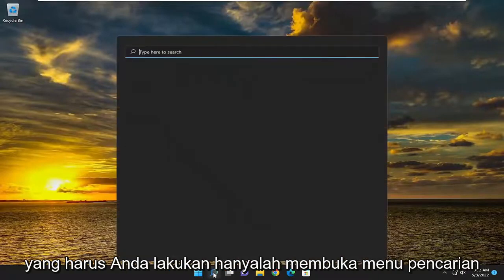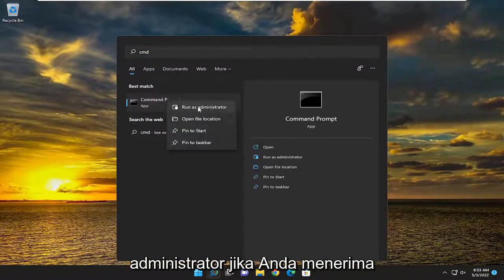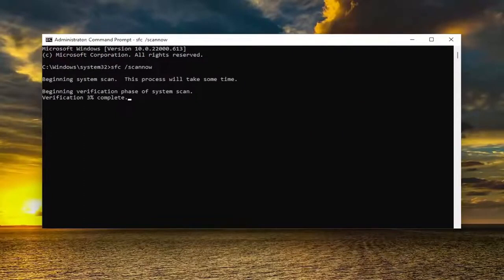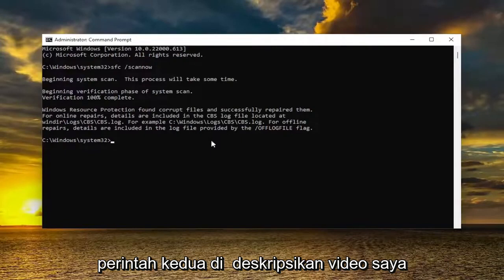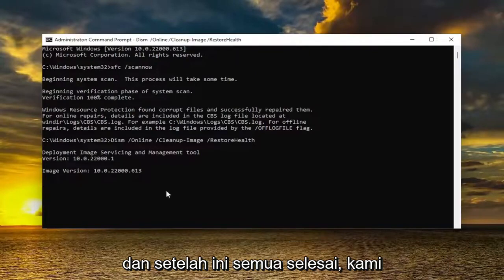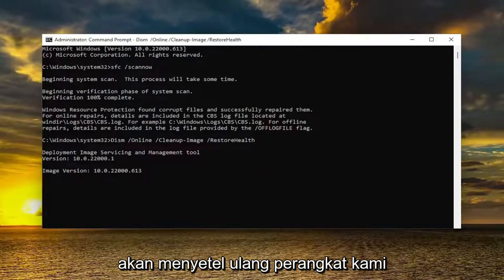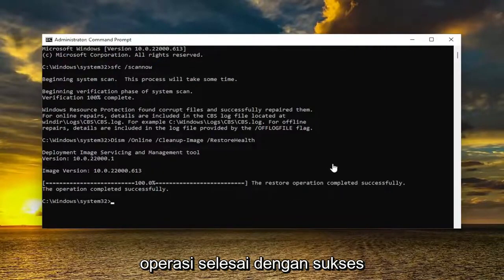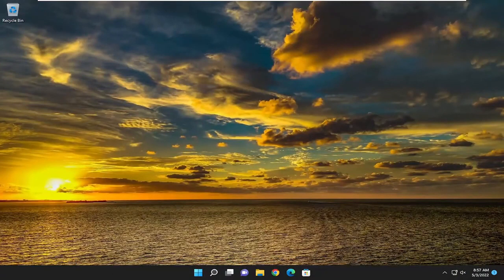Cara Mengatasi Driver Printer yang Tidak Bisa Diinstall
Driver Printer Tidak Diinstal – Elemen Tidak Ditemukan FIX [Tutorial]

Perintah yang Digunakan:
sfc /scannow

Sebagai pengguna PC Windows 11 atau Windows 10, Anda mungkin mengalami masalah atau kesalahan printer seperti Kesalahan 0x00000c1, Kesalahan 0x0000052e, Kesalahan 0x0000007c atau 0x000006e4, kesalahan validasi Printer HP gagal. Dalam posting ini, kami memberikan solusi untuk memperbaiki driver Printer tidak diinstal – Kesalahan elemen tidak ditemukan saat mencoba menambahkan atau menginstal printer secara manual di sistem Anda.

windows 10 - tidak dapat menambahkan printer 'elemen tidak ditemukan'
printer tidak diinstal elemen tidak ditemukan
elemen printer canon tidak ditemukan
tidak dapat menginstal printer elemen windows 10 tidak ditemukan
elemen tidak ditemukan saat menginstal printer
elemen tidak ditemukan driver printer
elemen driver printer hp tidak ditemukan

Menghadapi Kesalahan Windows 11 "Elemen Tidak Ditemukan" dapat memengaruhi fungsionalitas sistem secara keseluruhan. Ini dapat mencegah Anda mengakses Pengaturan, aplikasi pra-instal dan bahkan dapat terjadi saat Anda mencoba mengakses gambar atau mengubah pengaturan di menu Windows.

Seperti yang Anda lihat, ini bisa menjadi masalah besar bagi pengguna untuk berfungsi dengan baik, tetapi kami telah mempelajari cara memperbaiki masalah ini dengan mudah. Tidak masalah jika Anda seorang pemula komputer, solusi ini mudah diterapkan dan dapat membantu Anda memperbaiki kesalahan 'Elemen Tidak Ditemukan' di Windows 11 dalam waktu singkat. Jadi, mari kita mulai pemecahan masalah!